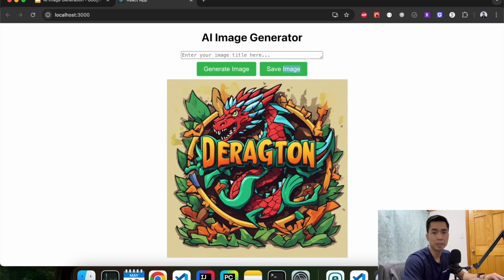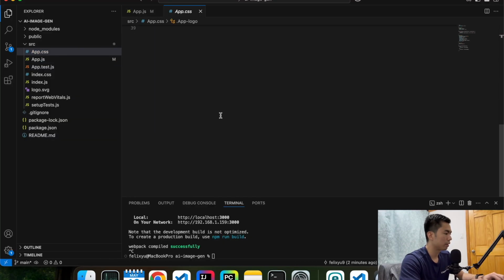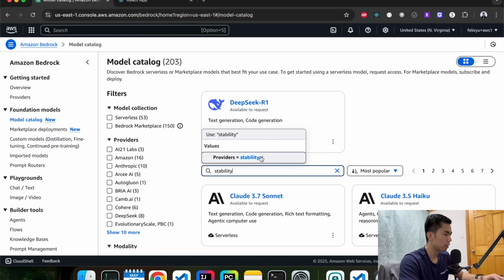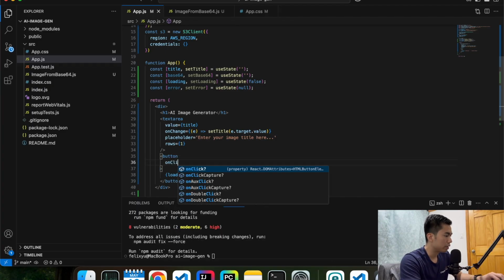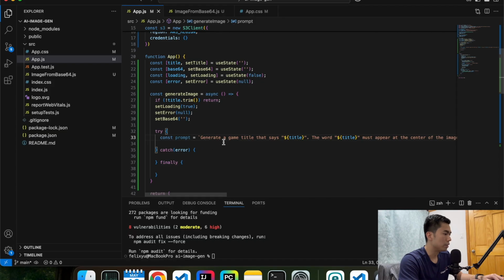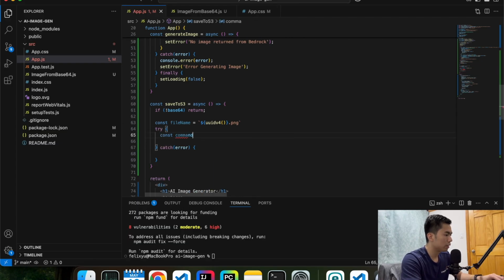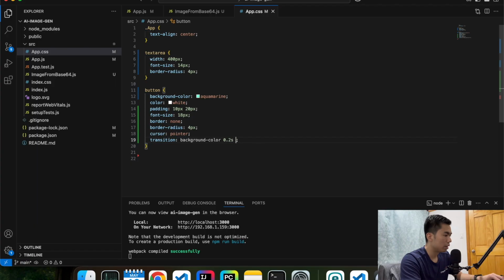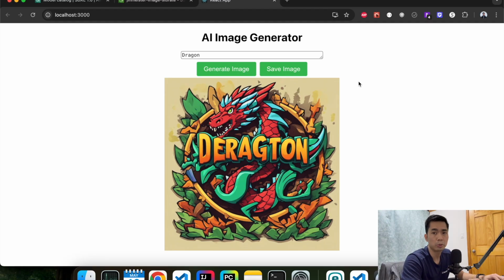Build an AI Image Generator with AWS Bedrock and React Step by Step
In this video, I walk through how to build an AI image generator with AWS bedrock and React from scratch.